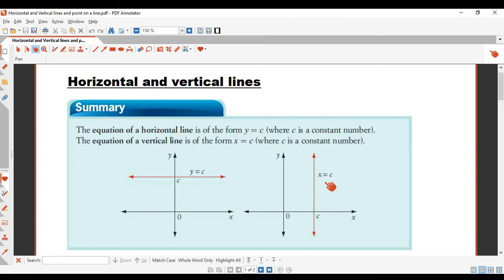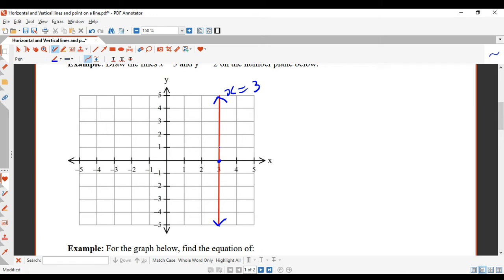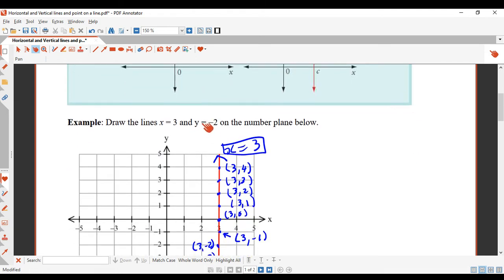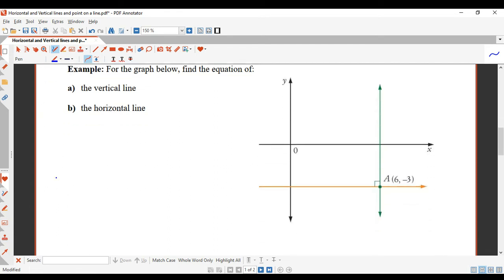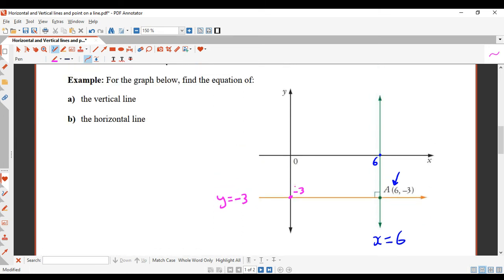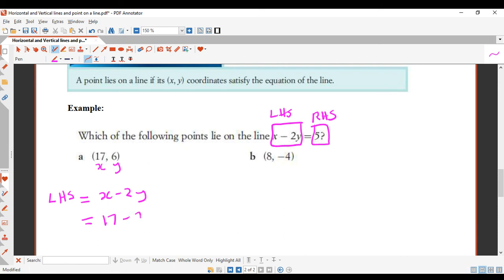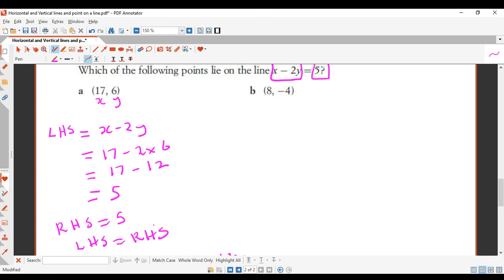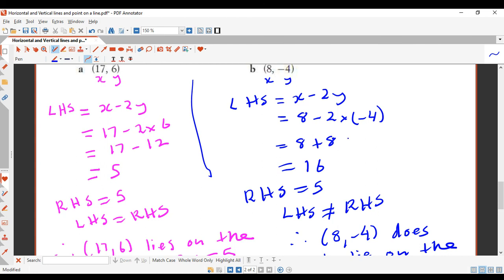Horizontal and Vertical lines and Point on a line